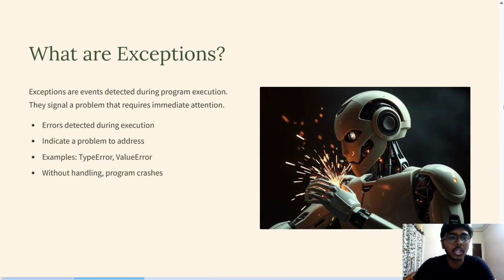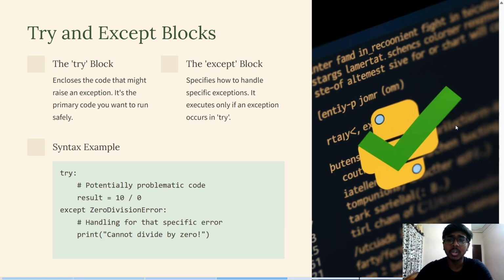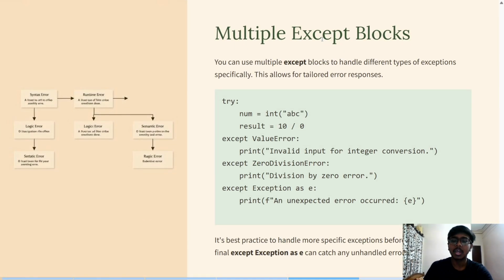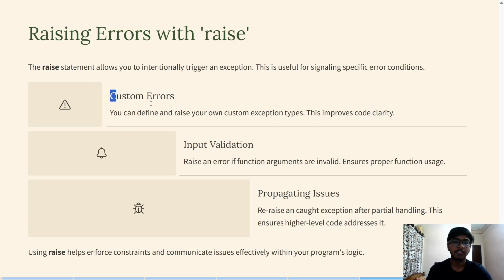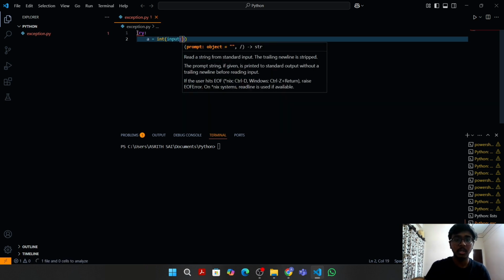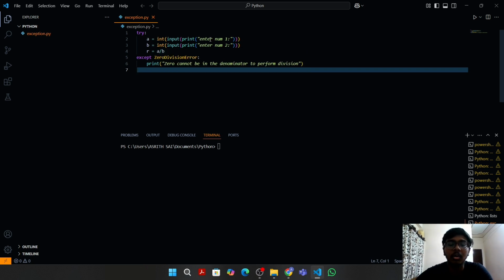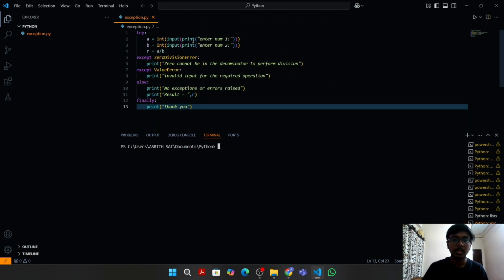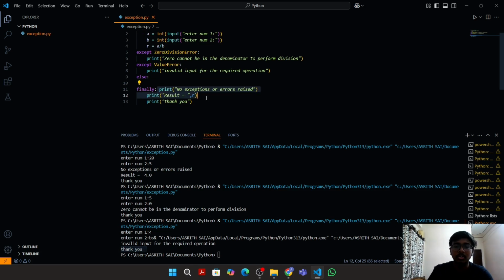Exception Handling in Python | What are Exceptions ? Try and Except blocks explained !!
In this video you'll learn about :
1. What are exceptions ?
2. How to handle exceptions ?
3. Try and Except blocks
4. Usage of Else and Finally blocks